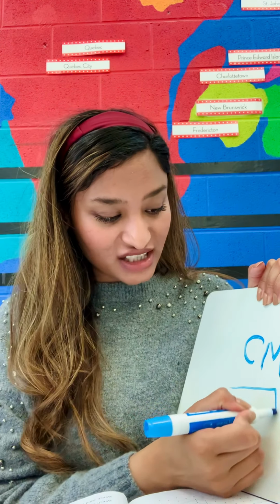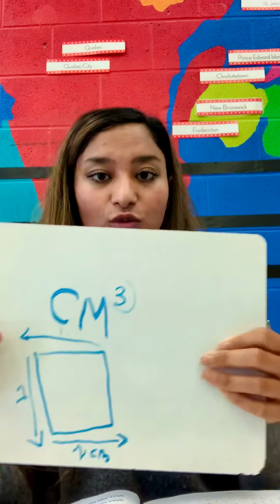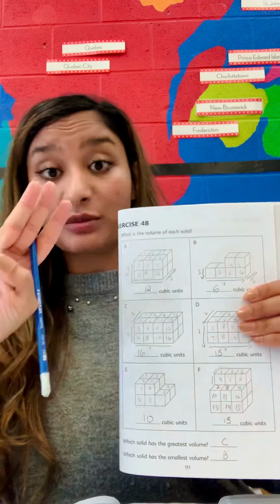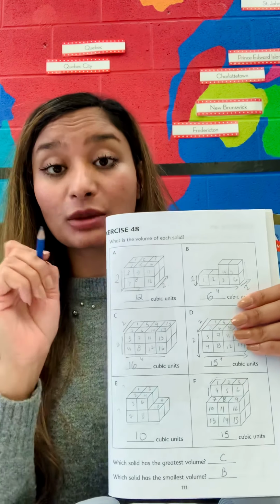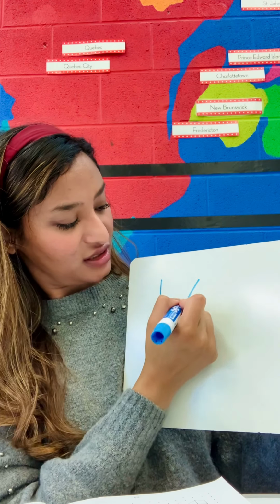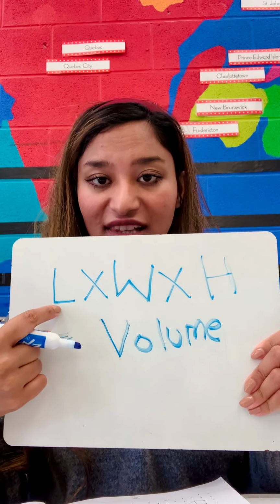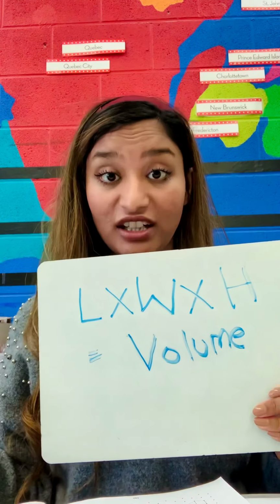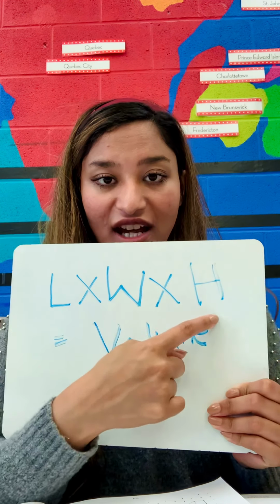Gr. 4 Math Lesson 15